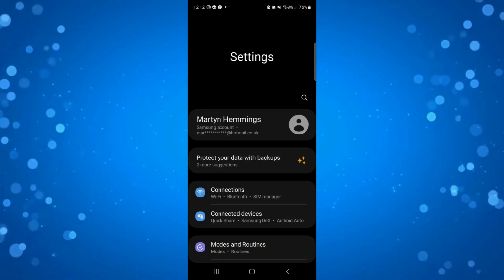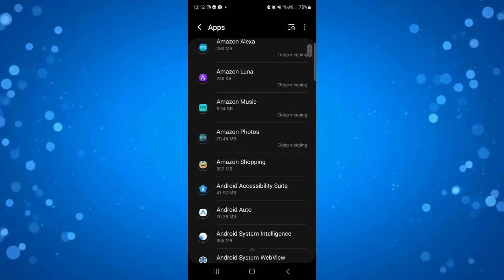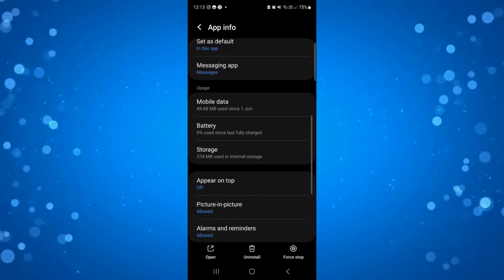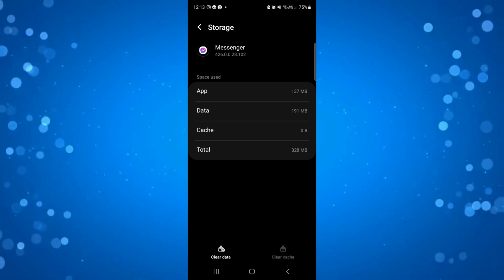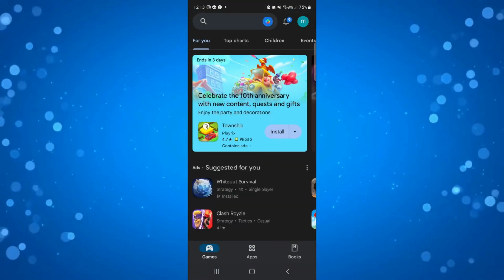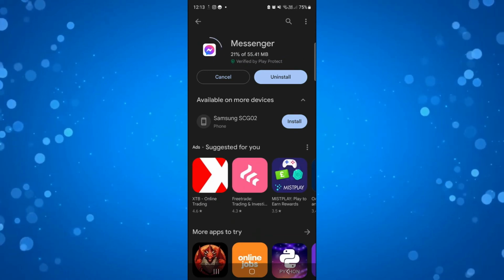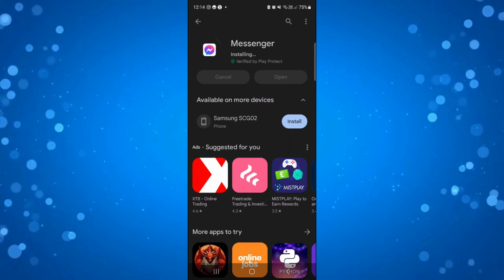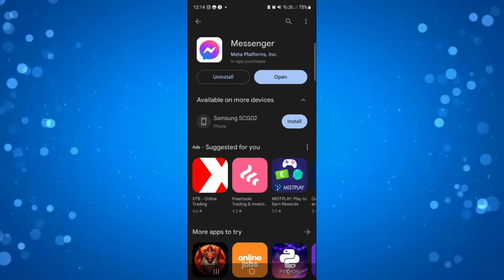How To Fix Messenger Notes Feature Not Showing